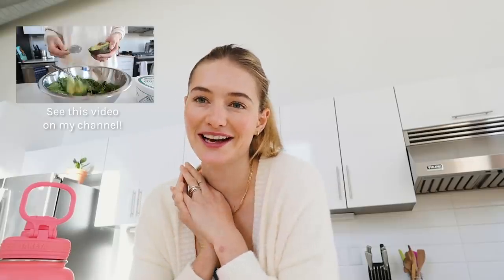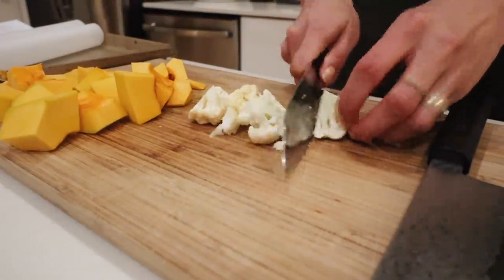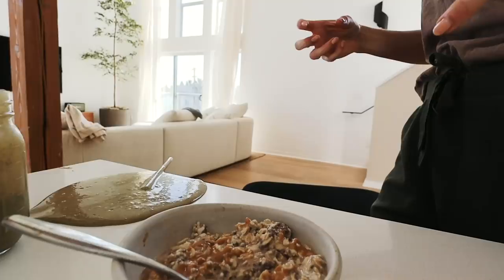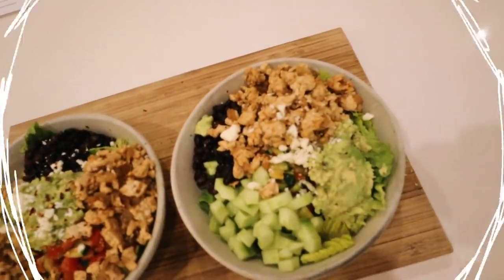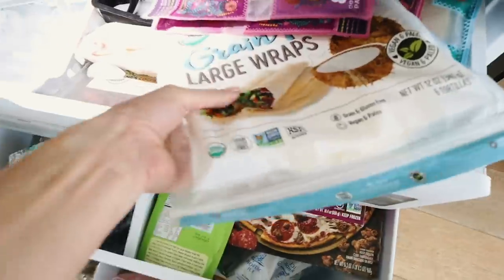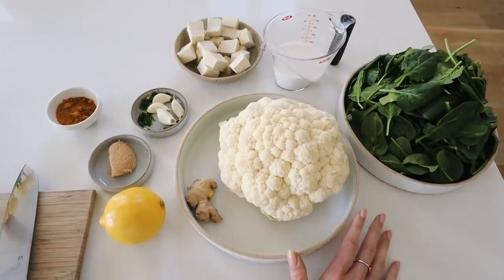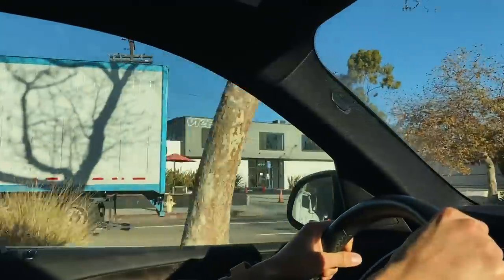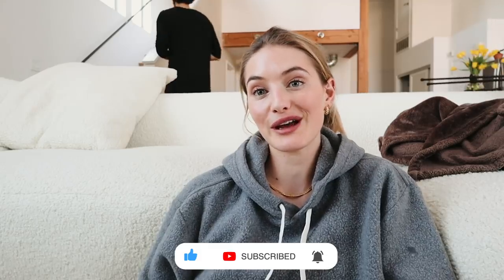what i eat in a week to stay fit | easy & realistic recipes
What I Eat In A Week to Stay Fit | easy and realistic recipes!

Hi Guys,

How has your January been? The first month of the year! I have a feeling this year is going to be so much better. How are all your New Years Resolutions coming along?

A lot of you wanted to become more healthy, become fit or just wanted to learn how to love yourself more! One of my wellness goals for this year was to find more balance. In my work life, private life and to feel physically strong! I am excited that we are all together on this journey and that we can support one and each other.

If you missed my latest coffee talk, follow Sami and me, we have some exciting news for you! We are working hard to create a wellness platform with long workout challenges, healthy recipes and much more to really work on feeling our best as a team!

I wanted to kick the first month off with some healthy easy new recipes for you to find some inspiration.

Please don’t hesitate to ask me anything in the comments down below! LOVE YOU GUYS!

X Sanne

Nutribullet I use for smoothies
Ninja bullet I use for dressings